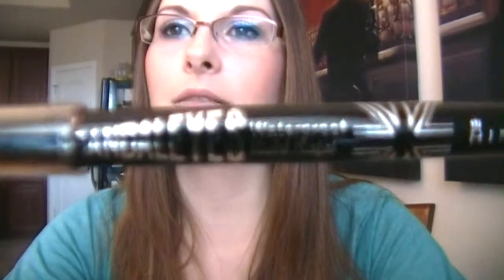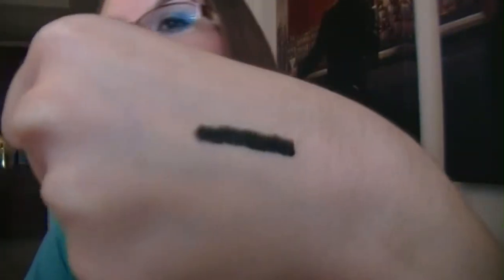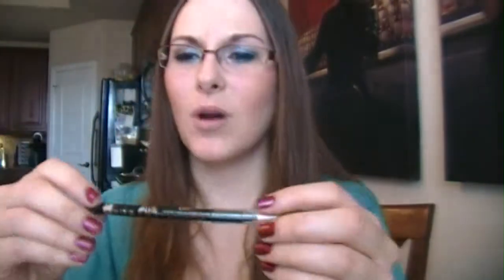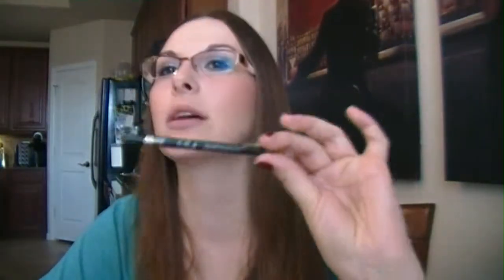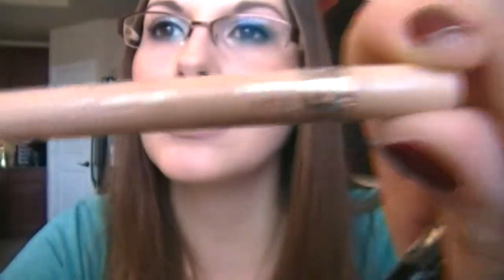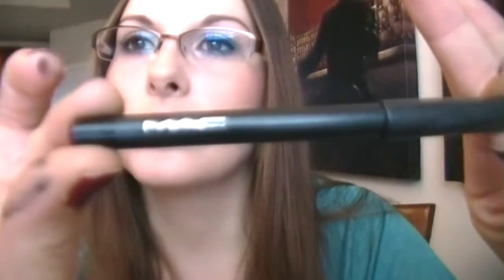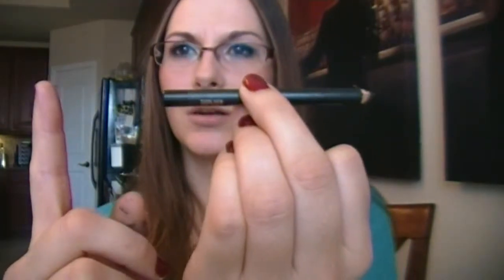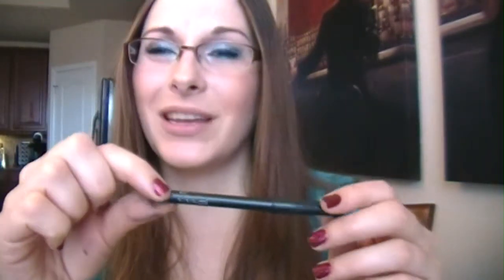Rimmel London Scanaleyes Review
This is my review over the Rimmel London Scandaleyes eyeliner.